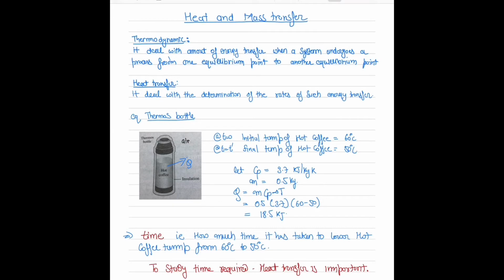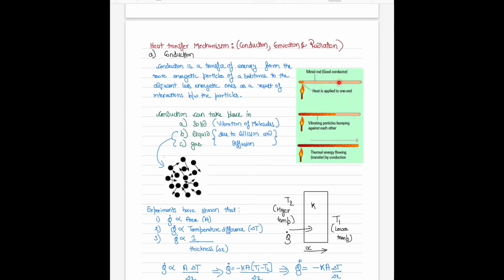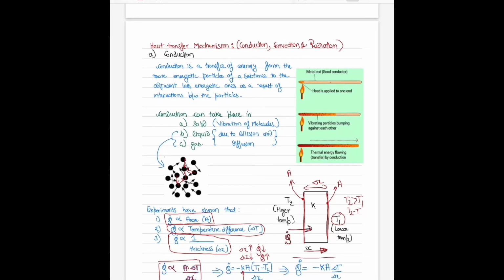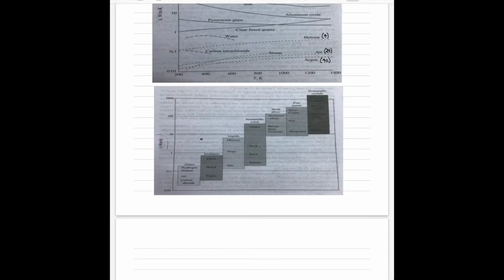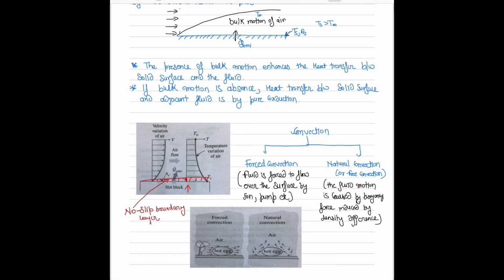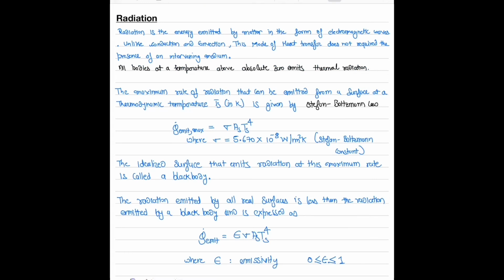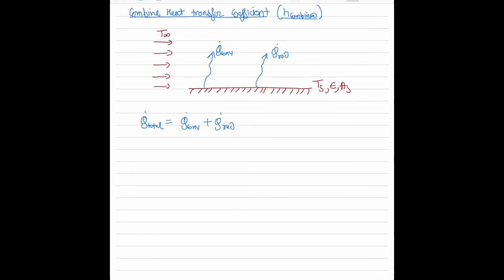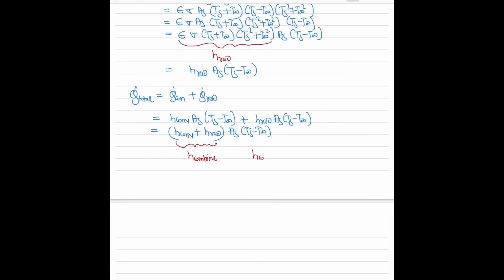Lecture 1 : Introduction to Heat Transfer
This is a Video about Introduction to Heat Transfer.

Topic Covered :
1. Difference between thermodynamic and heat transfer.
2. Application of heat transfer.
3. Conduction.
4. Thermal conductivity.
5. Convection.
6. Radiation.

Made by:
Ravinder Kumar
INDIAN INSTITUTE OF TECHNOLOGY (IIT)